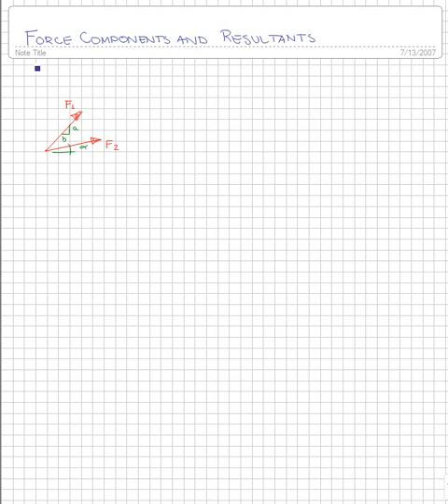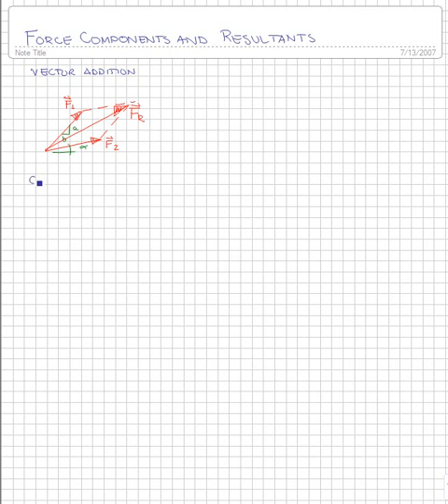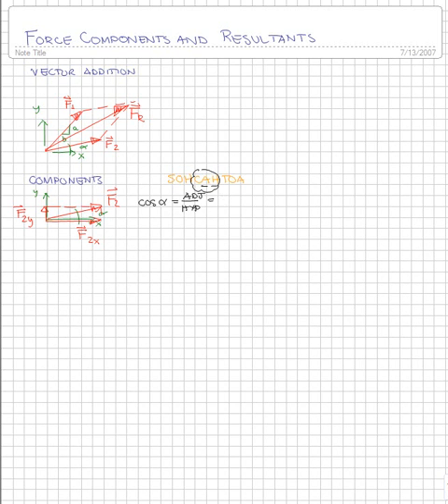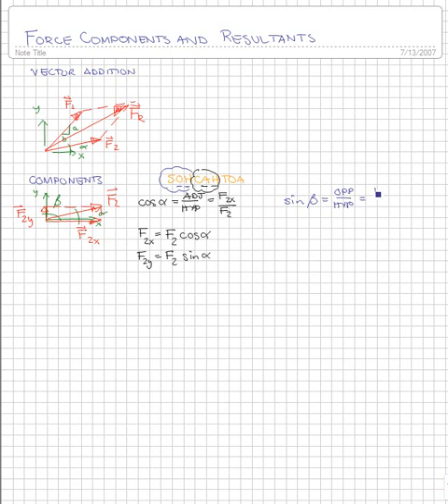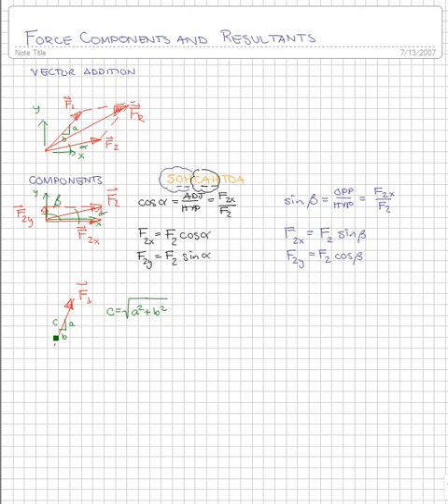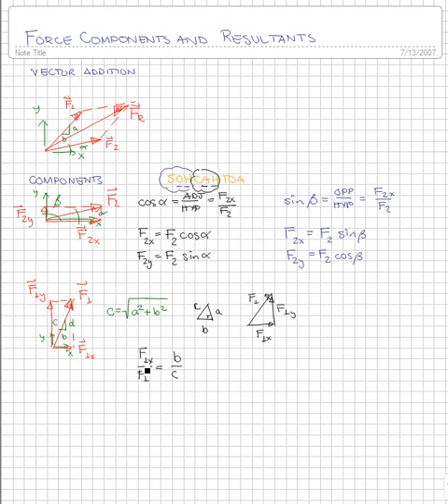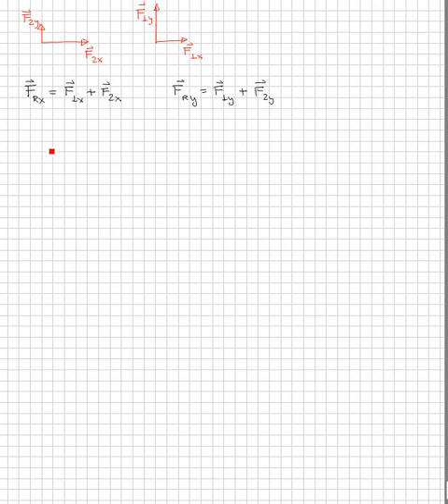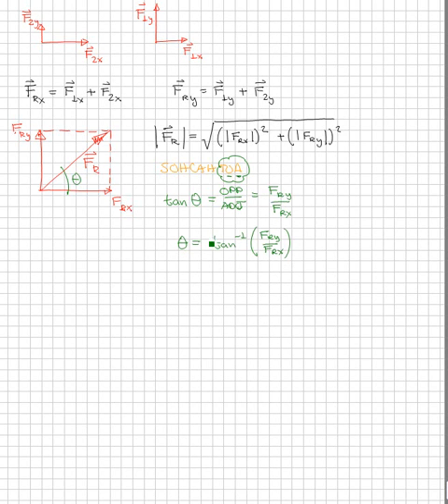Calculating Components of a Force (and Force Resultants!)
A description of methods to resolve a force into its orthogonal (perpendicular) components; it also describes how to combine forces to calculate a resultant force